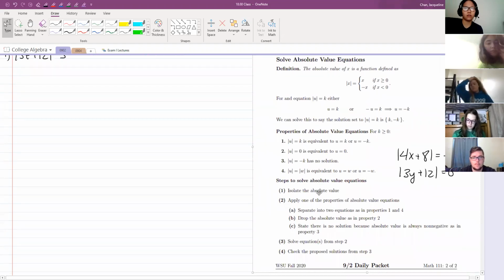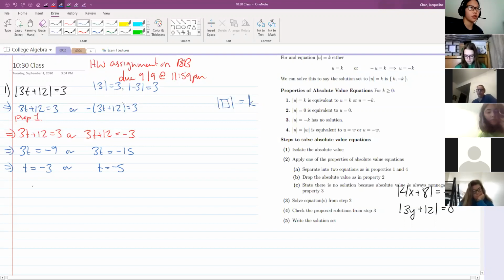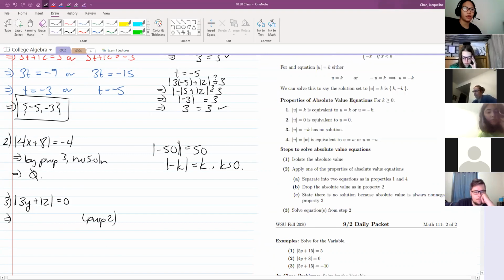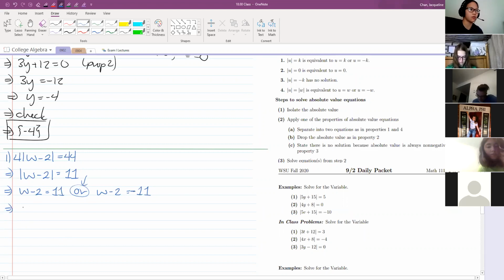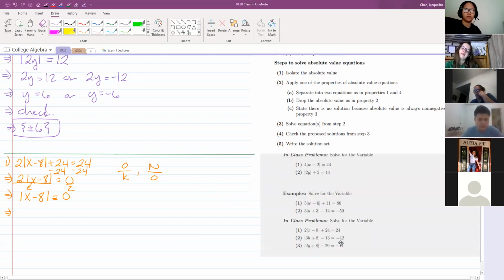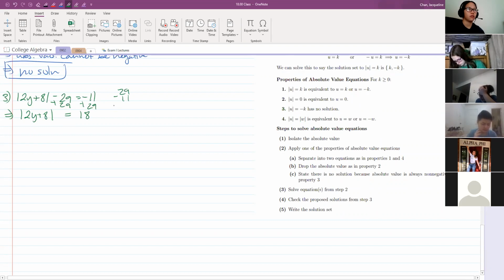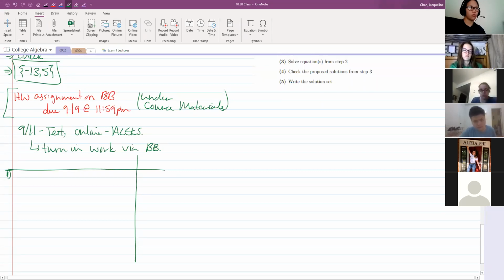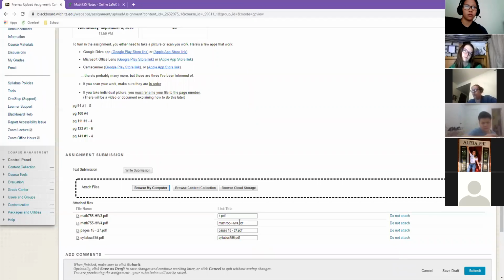Math111 9/2 10:30 Live Lecture